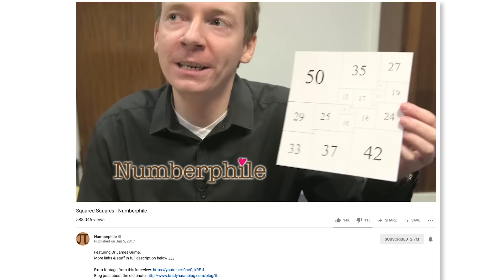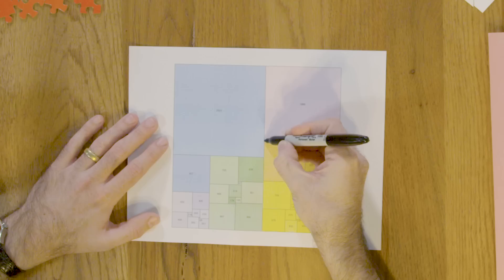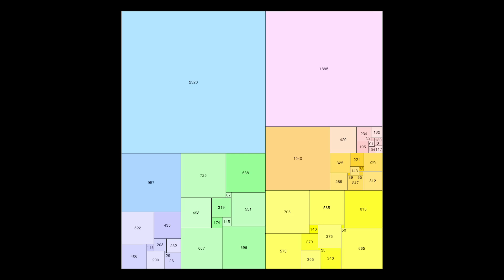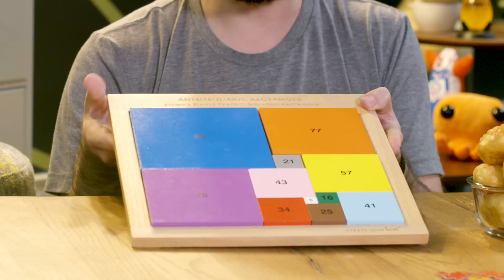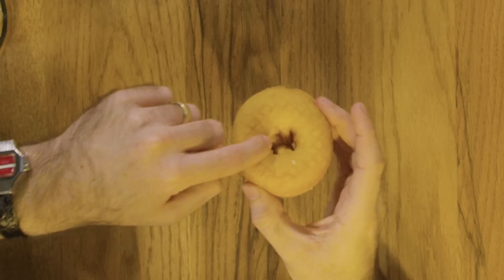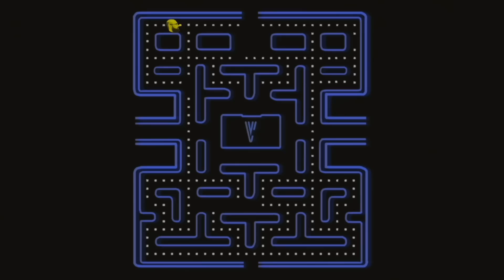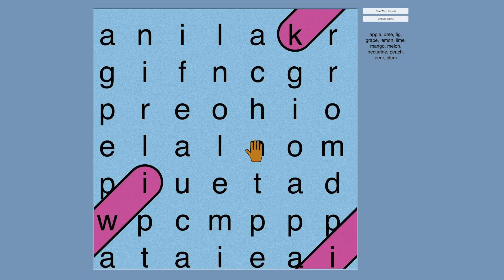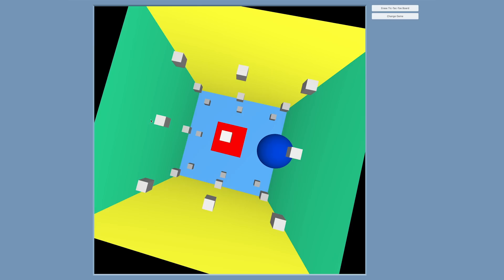Squaring a Doughnut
***LINKS TO LEARN MORE BELOW***

***CREDITS***

Hosted by
Michael Stevens

Edited by
Hannah Canetti

***VSAUCE LINKS***